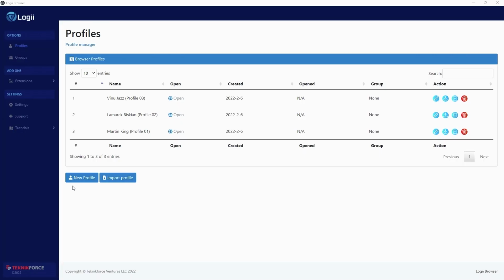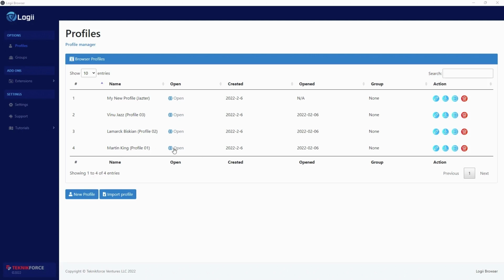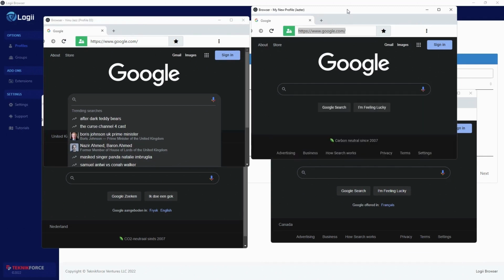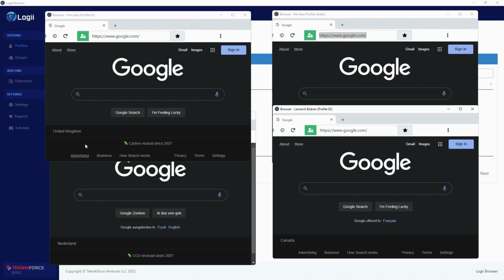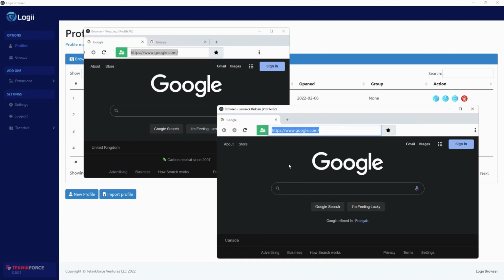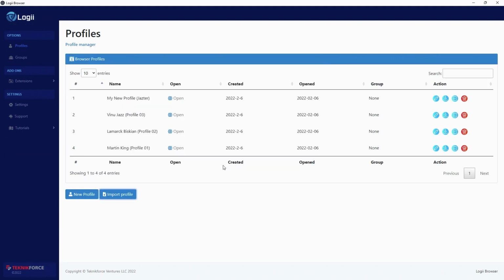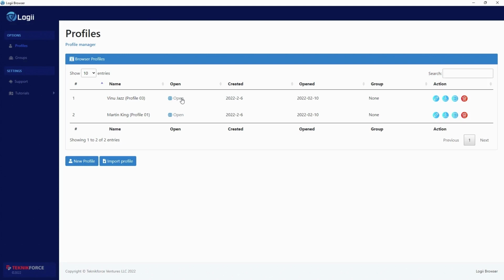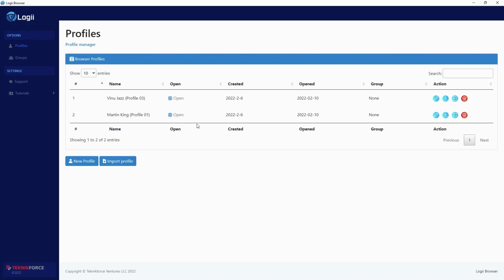Logii Browser Demo | Ultimate Multi-Login & Anti-Detect Marketer’s Browser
Logii:
Run Multiple Ad Accounts, Multi-Account Social Media, Blog & Group Marketing Campaigns While Keeping Your Accounts Safe.
• Multi-Account: Run each account in its own secure environment.
• Proxy Protection: Each account can run in its own proxy, independent of others
• Anti-Detect: Sites can’t detect it is the same source.
• Account Sharing: Share your accounts with teams & friends without passwords or OTP.
Logii Browser Makes Multi-Login & Multi-Account Safer By Preventing Browser Fingerprinting.
Secure Multi-Login & Multi-Account Browser.
• Supports up to 10 accounts running simultaneously
• 100% independent browsing environment for each id
• Share accounts easily with the team without sharing the password
• Control over all important browsing parameters
• Secure browsing with multi-accounts at the same time
• Low-bandwidth & memory requirements
• Easy to use interface with familiar tools
• Support for separate proxy for each account
• Easy to use the browser with all standard features
• Install on up to 3 computers at the same time
• Standards-compliant and modern browser
• Fast & easy browsing on your own network or on proxy
• Works with all paid and free proxy systems worldwide
• Has support for extensions
The Best Multi-Profile Browser-Software In The Market For PC & Mac.
Powerful Multi-Login & Anti-Detect Browser.

Logii Review, Bonuses, Demo: Multi-Login & Multi-Account Safer by Preventing Browser Fingerprinting